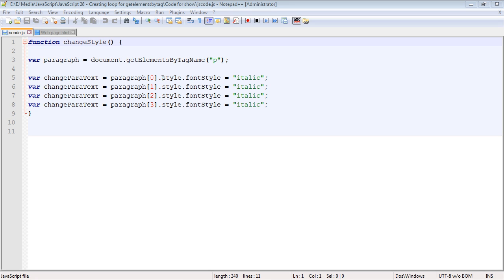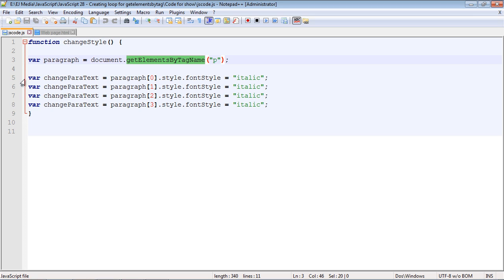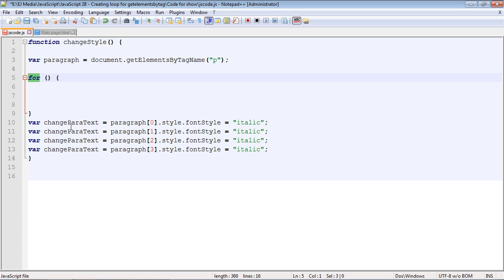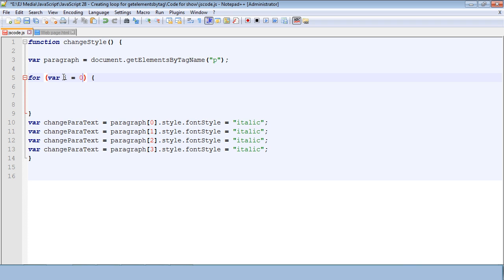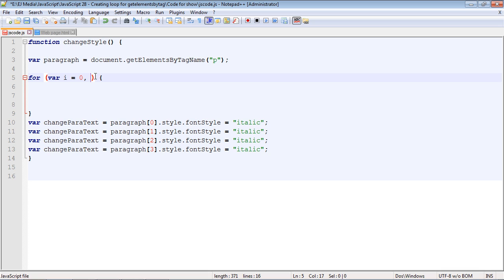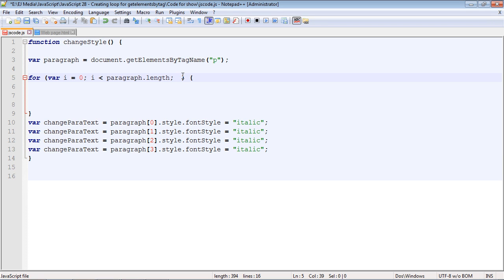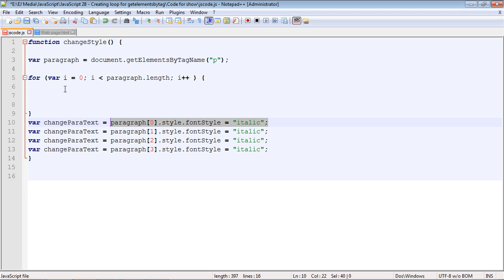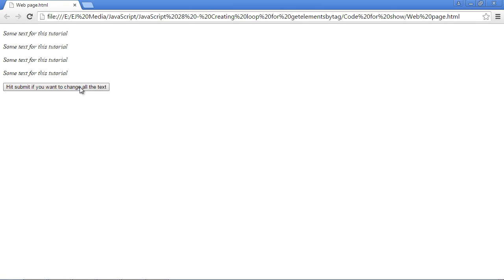JavaScript Tutorial for Beginners - 28 - getElementsByTagName Part 2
In this video we will create a loop to cycle through the node list
created by the getElementsByTagName method.